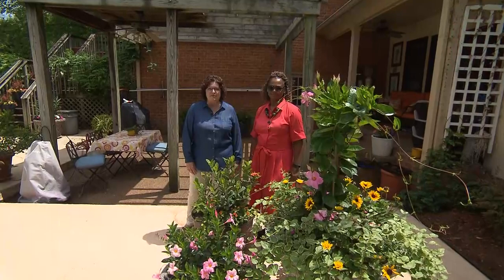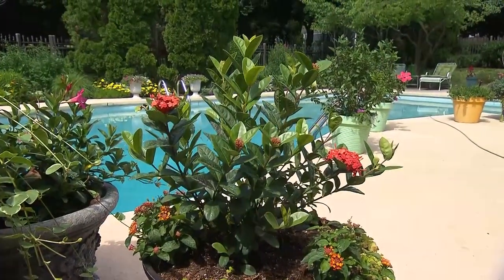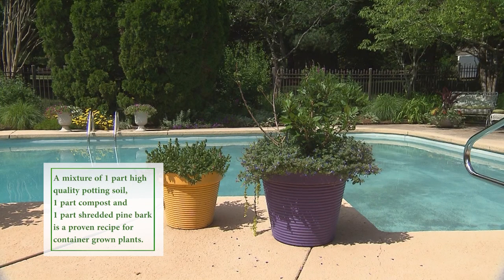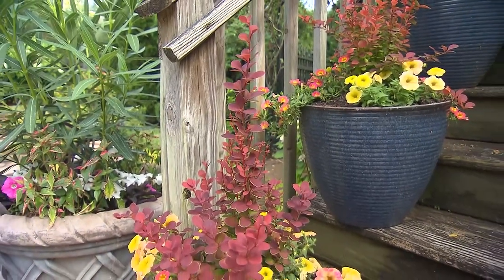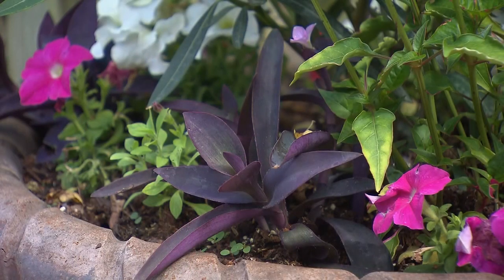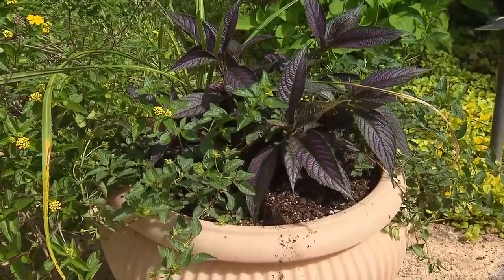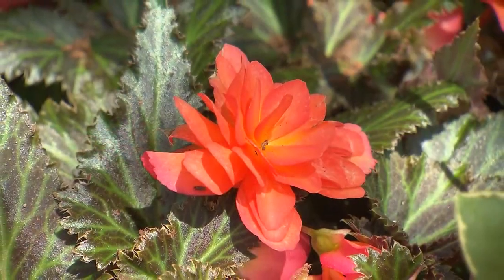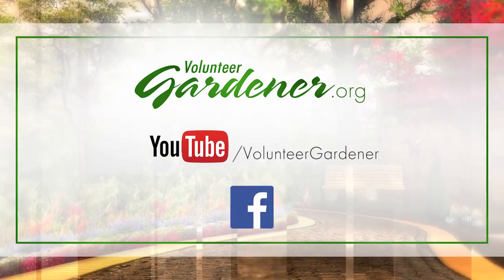Color in Containers | Volunteer Gardener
The formula for an eye-catching container is a strong thriller, some complimentary fillers, and a spiller. Sheri Gramer visits with a gardener who has a talent for designing containers with all of those elements. Plus, she puts those in a perfect pot to complement the fabulous colors too.